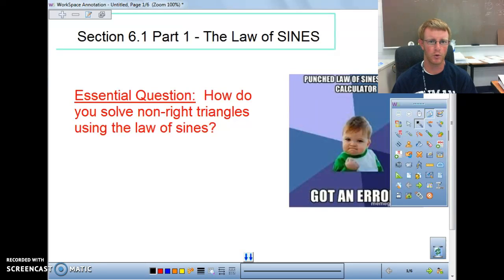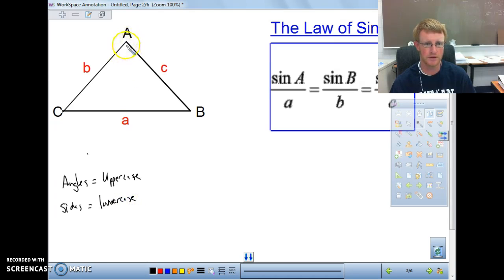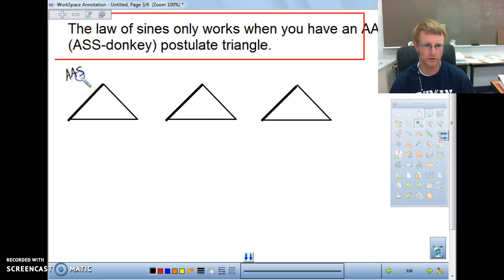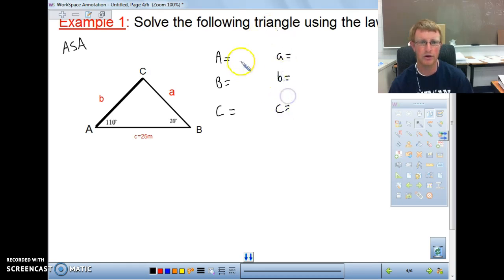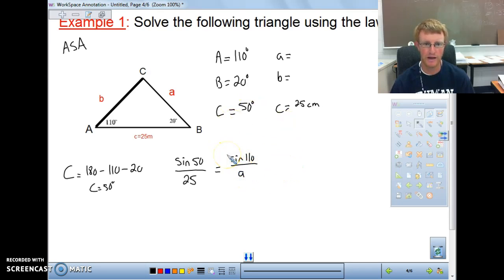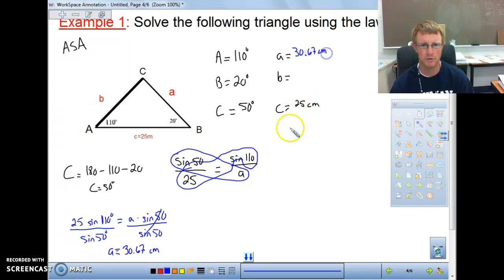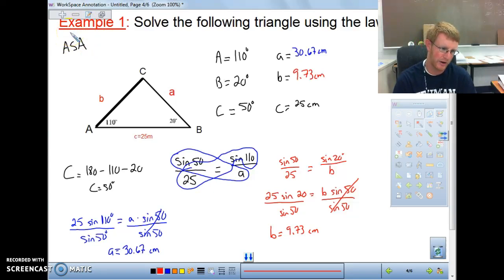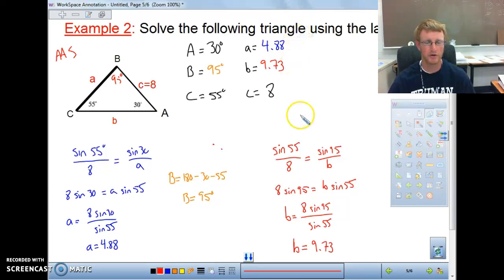Pre-Calc 6.1 Part 1